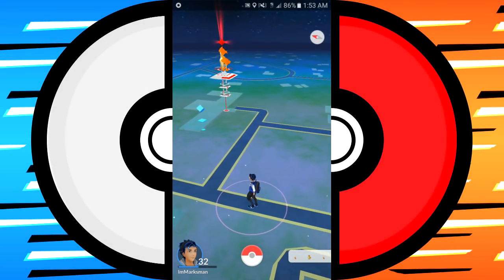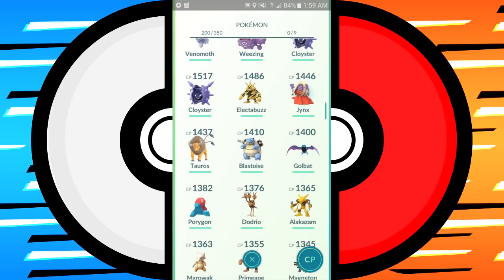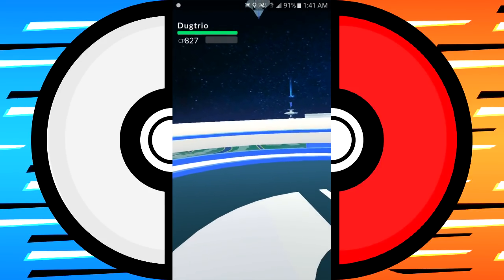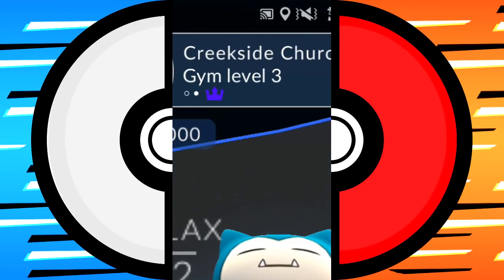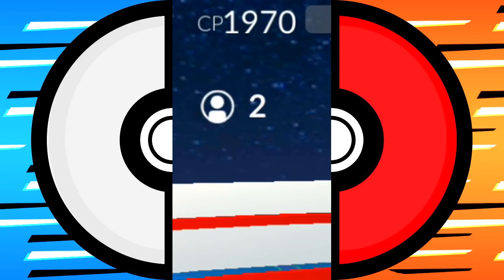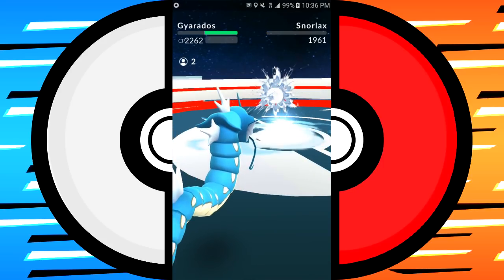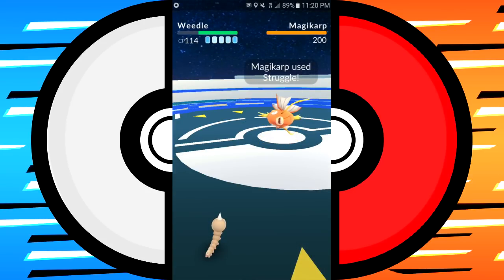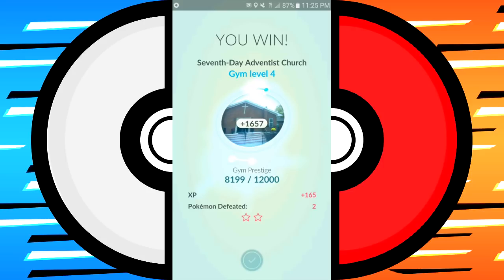Pokemon Go Tips & Tricks - Battling & Holding Gyms